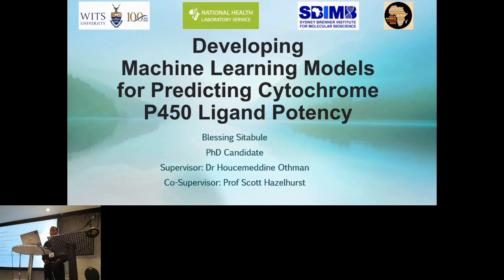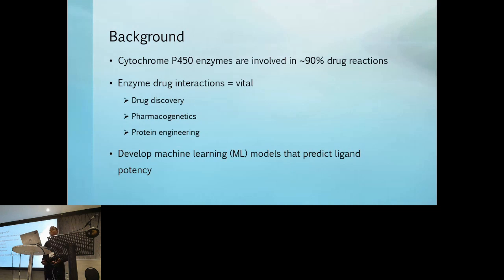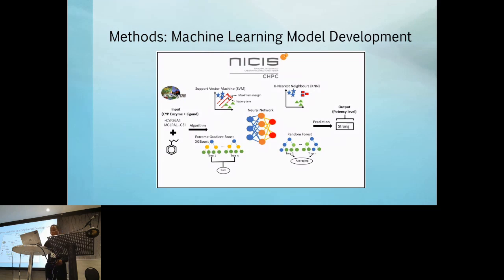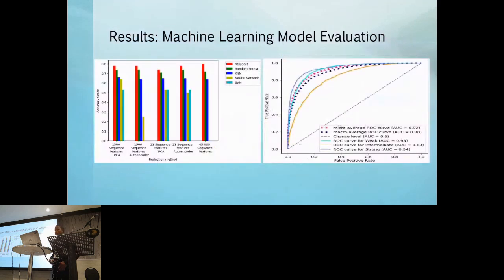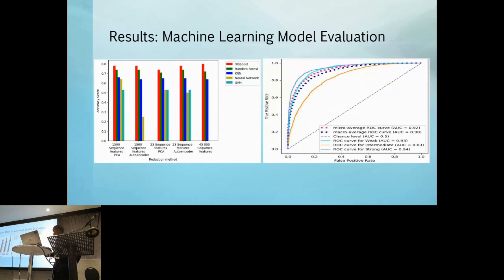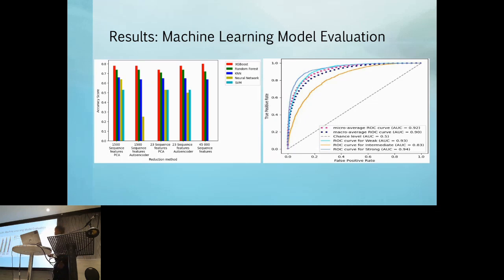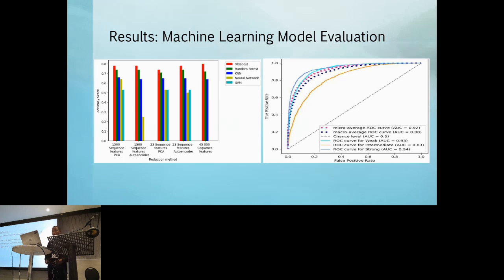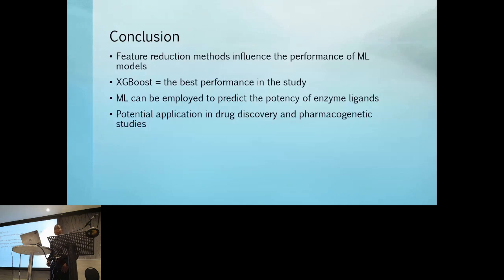Developing machine learning models for predicting cytochrome... - AfSCS - ISCB-Africa ASBCB 2025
Developing machine learning models for predicting cytochrome P450 ligand potency - African Student Council Symposium - ISCB-Africa ASBCB 2025